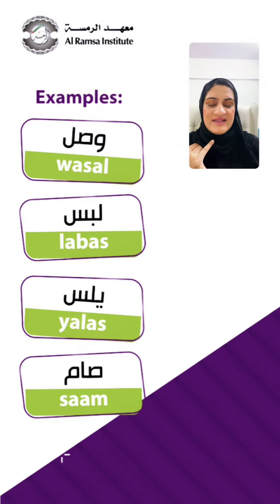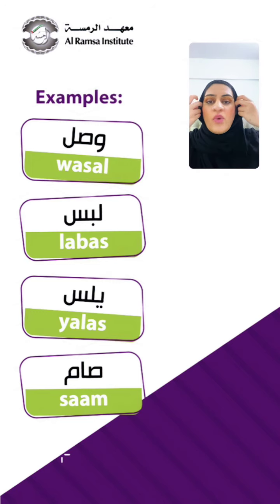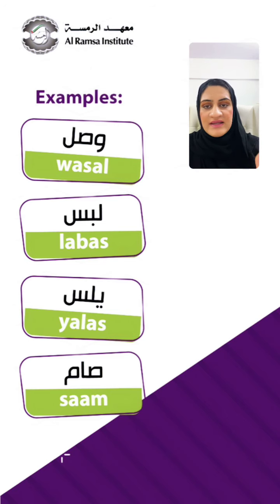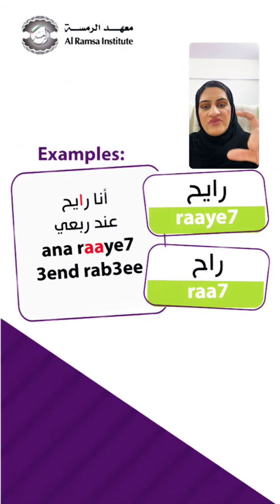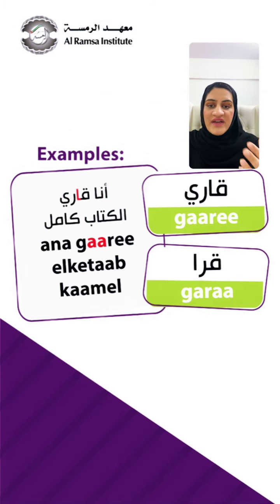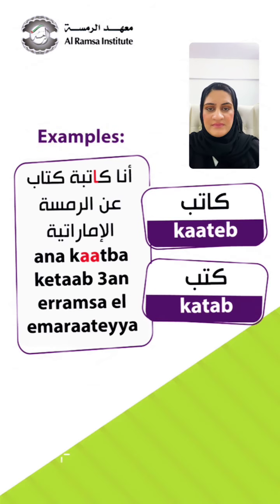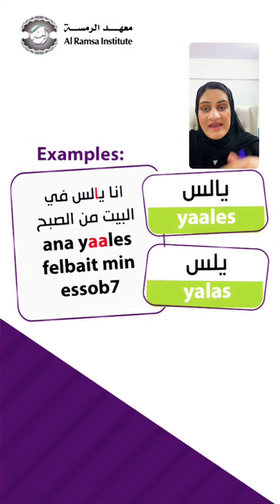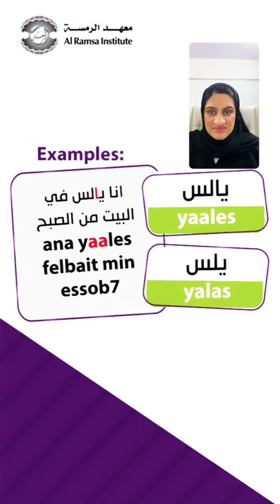Emirati Arabic Grammar lesson: Doer form اسم فاعل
Thank you for learning Emirati Arabic with AlRamsa Institute. If you would like to know more information, just visit our or give us a call on 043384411